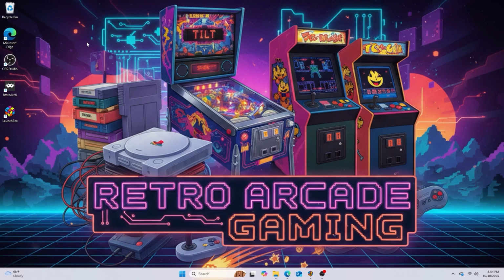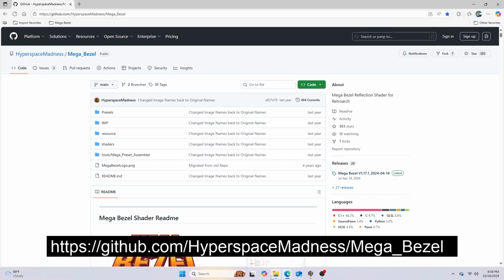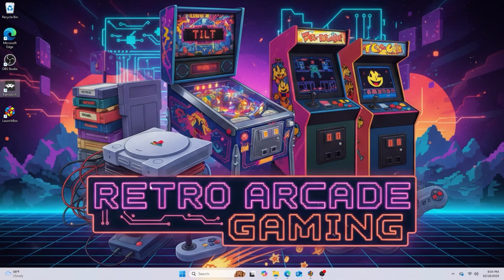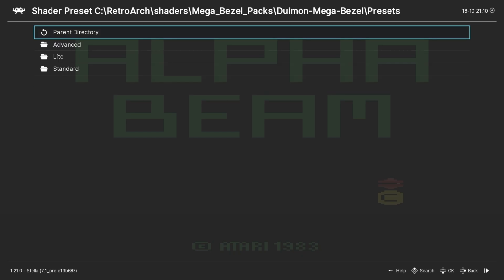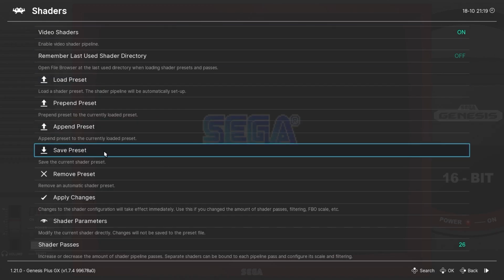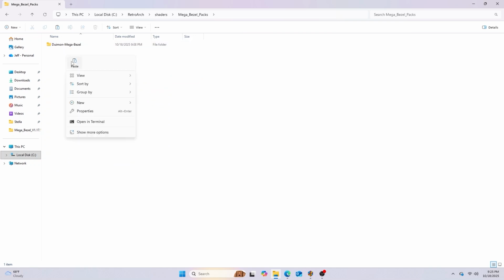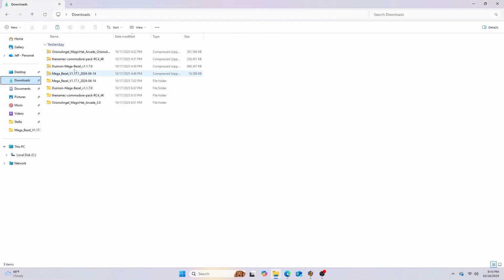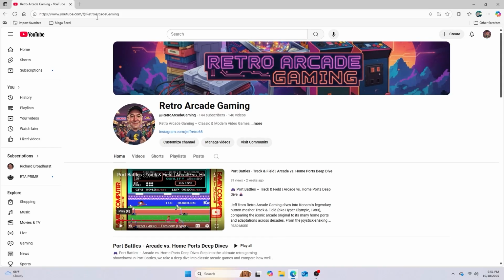How to Set Up Mega Bezel Overlays & Shaders in RetroArch | Complete Guide for Retro Gamers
Transform your RetroArch setup with stunning Mega Bezel overlays and shaders! In this complete tutorial, Jeff from Retro Arcade Gaming walks you through every step — from installation to customization — showing you how to create the ultimate retro gaming experience. Whether you’re using MAME, Commodore, or console cores, you’ll learn exactly how to make your games look incredible with dynamic bezels and realistic CRT shaders.

👉 What You’ll See in This Video:

🎨 How to install and configure the Mega Bezel Shader
⚙️ Setting up RetroArch video settings and overrides
📦 Installing Duimon’s Mega Bezel Pack and optional add-ons
🧠 Tips for handling multiple systems using shared cores
🕹️ Adding MagicHat’s Arcade and TheNamec’s Commodore packs
💡 Tricks for fine-tuning bezel layouts, presets, and shader performance

🗂️ Timestamps
00:00 – Introduction (How overlays & shaders enhance RetroArch)
03:01 – Step One: Install the Mega Bezel Shader (GitHub setup)
06:13 – Step Two: Configure RetroArch Settings (video & scaling)
09:53 – Step Three: Install the Duimon Mega Bezel Package
12:14 – Step Four: Apply Shaders and Bezels
22:48 – Step Five: Optional Bezel Packs (Commodore & Arcade)
33:00 – Final Notes (Tips for multi-core systems & instances)
34:55– Closing thoughts & thanks

🎬 Opening credits:

🎞️ Opening Retro Gaming Opener by Wynio – used by permission with a purchased regular license
🎵 Opening Retro Game Intro music by Phil Larson – used by permission with a purchased music standard license

All gameplay footage captured for educational and historical purposes.